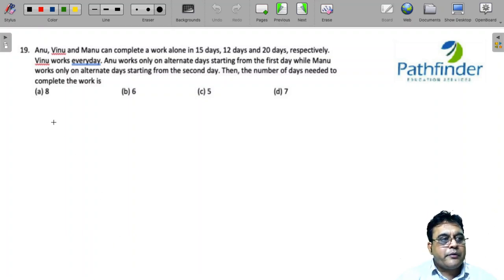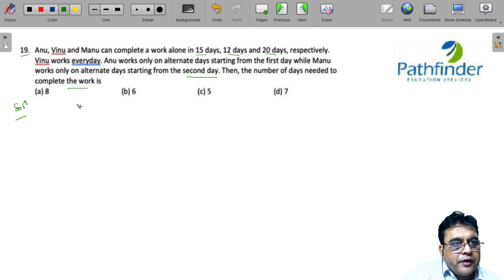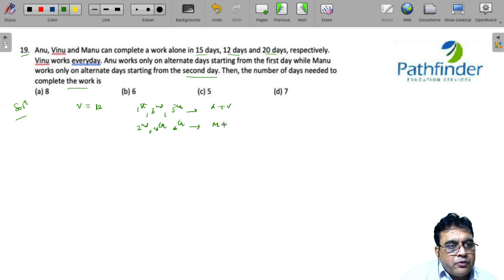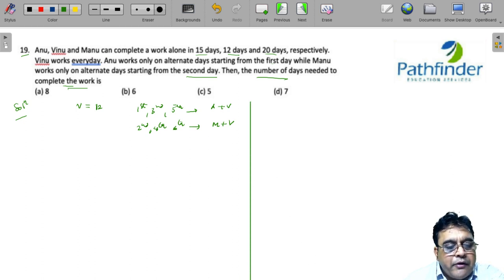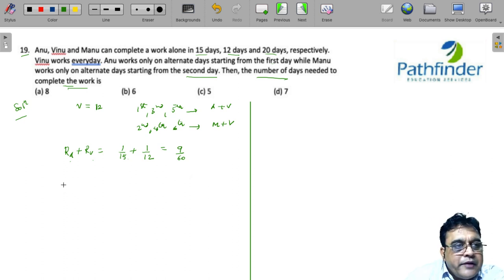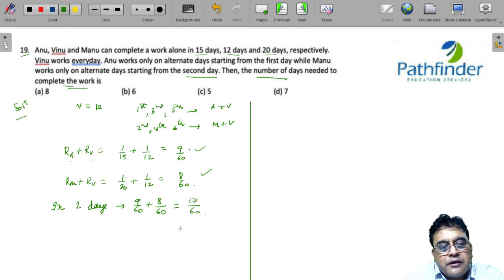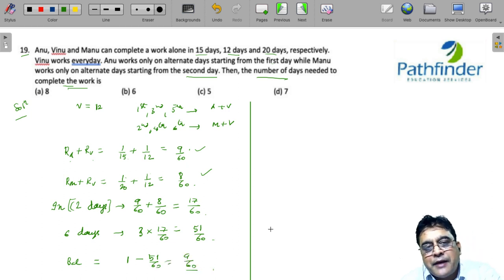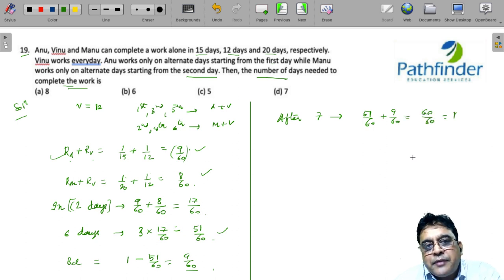CAT 2021 Question & Answer with Solution (Day - 19) | CAT 2021 QA SLOT - 1 Video Solutions